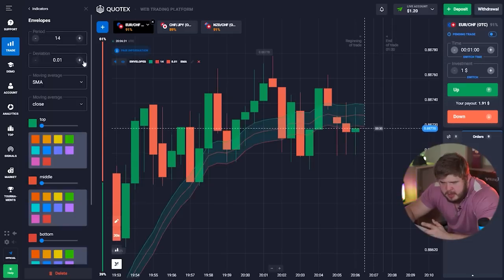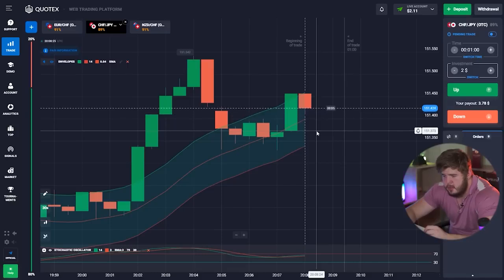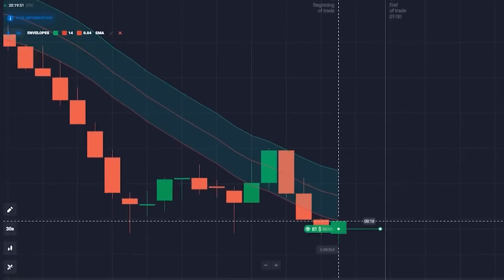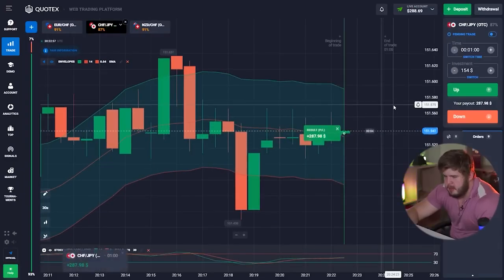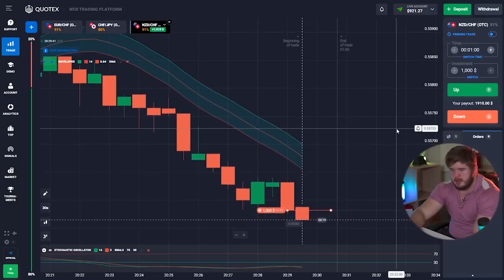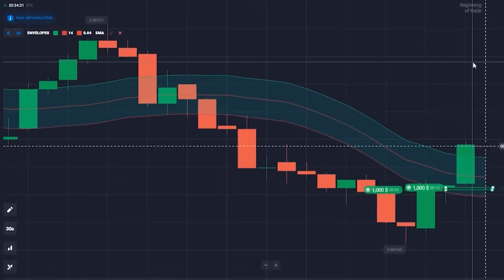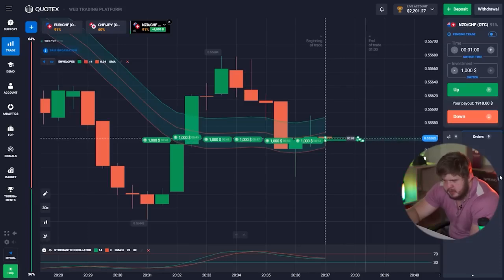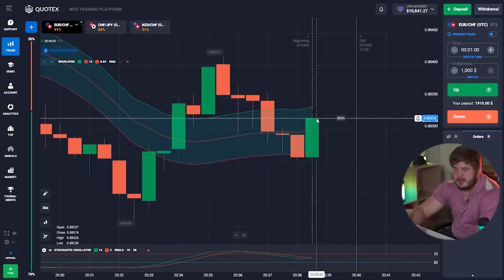📚 BINARY OPTIONS TRADING EDUCATION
Learn binary options trading step by step in this complete education video.
You’ll understand how binary options work, how to build a simple trading strategy, and how to avoid beginner mistakes. This trading tutorial is made for those who want to learn how to trade confidently — from basic concepts to real-market examples.

We’ll cover everything: how to read charts, use technical analysis, apply price action, and find the best trading signals. You’ll also see how platforms like Quotex and Pocket Option can be used for safe and effective online trading.

Perfect for beginners and anyone who wants to improve their binary options trading system. Watch till the end and start your own trading journey today! 🚀